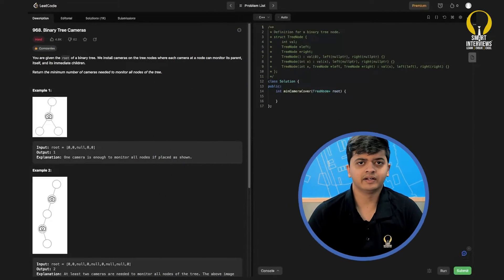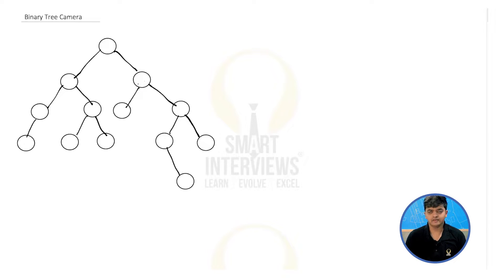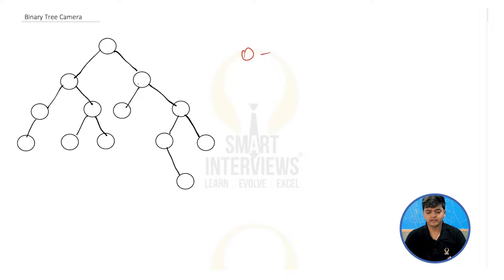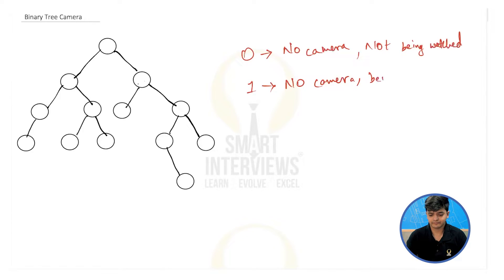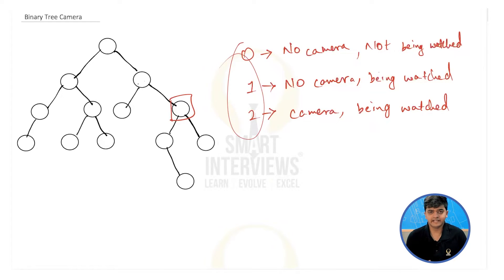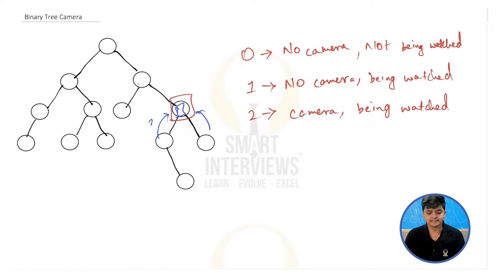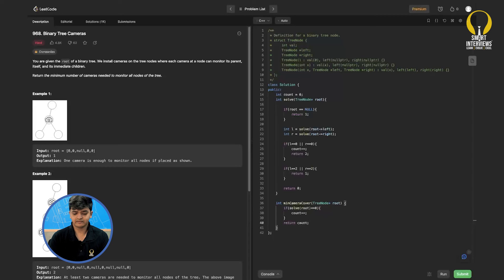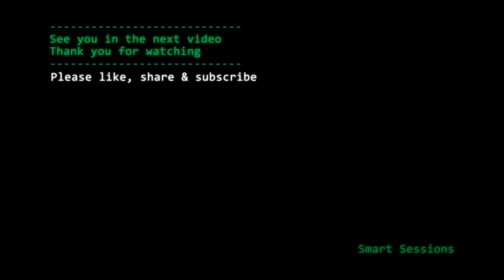Simplifying Binary Tree Camera Placement Problem | Smart Sessions - Smart Interviews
Our instructor Koushik Bhargava explains the process of solving the Binary Tree Camera placement. Want to know the approach?

Here’s the problem statement:

We are given a binary tree in which we have to place cameras. A camera will look at the current node, the parent, and the child nodes. We have to find the minimum number of cameras to look at all the nodes in the tree.